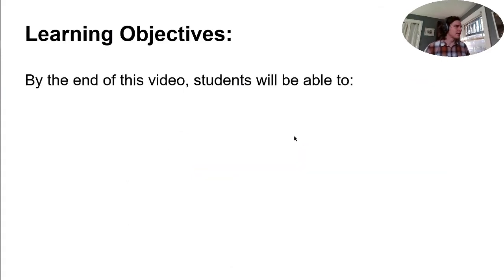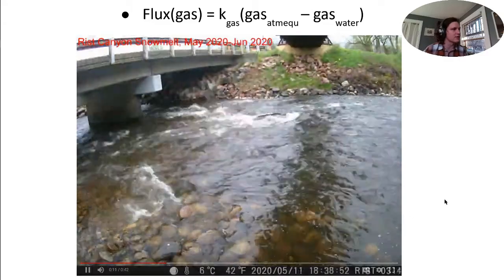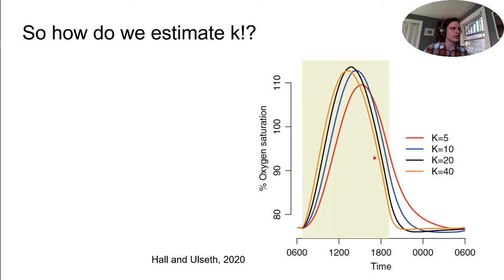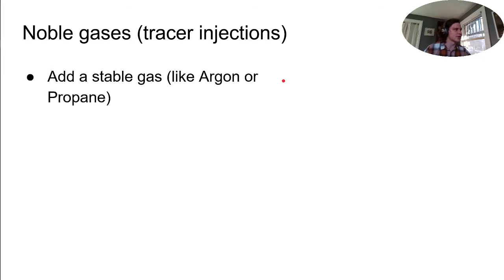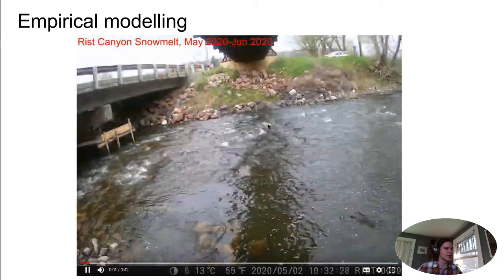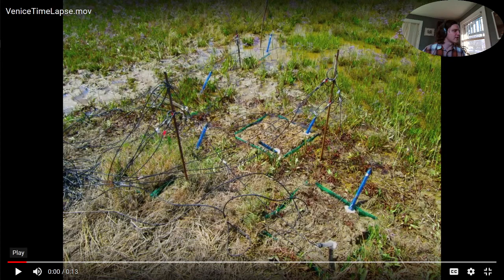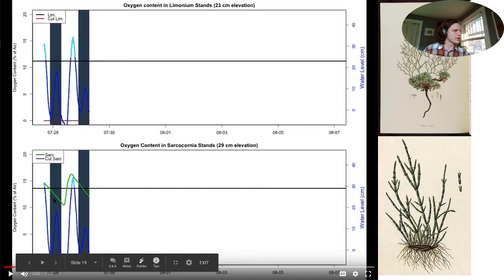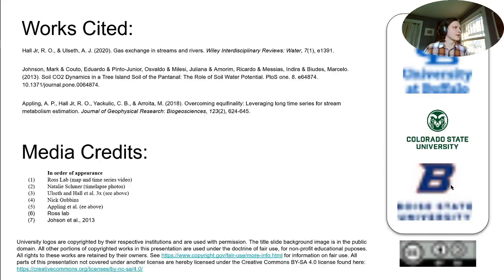3 Dissolved Gases in the Real World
Outline:
Dissolved gas behavior in real systems
Turbulent exchange and temperature controls
Finding K (or k)
Soil gases

Lesson Objectives:
Calculate gas exchange velocity (k) and understand methods for measuring k in the field
Use this understanding to describe major controls on CO2, O2, and CH4 in freshwaters
Describe how gas concentration in soils can supersaturate (greater than 100% of air concentration) and consequences of this supersaturation